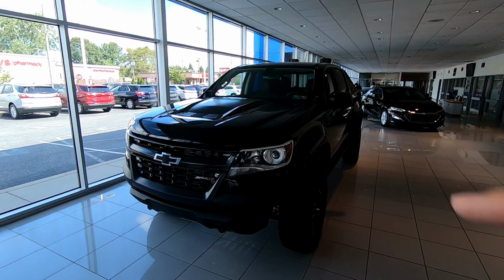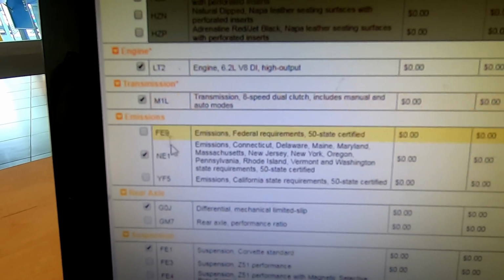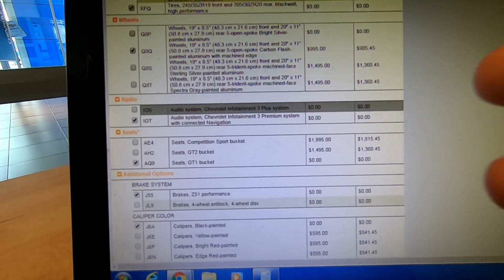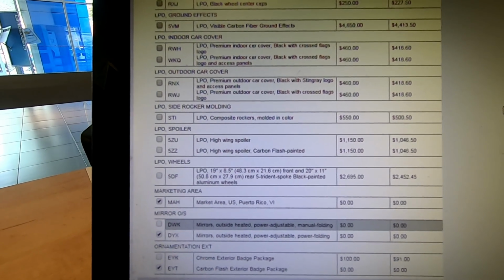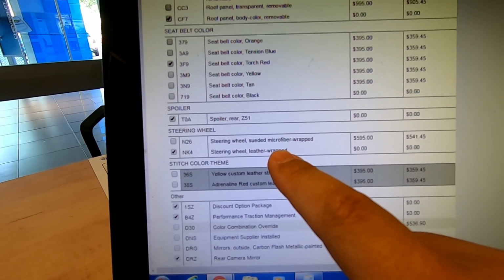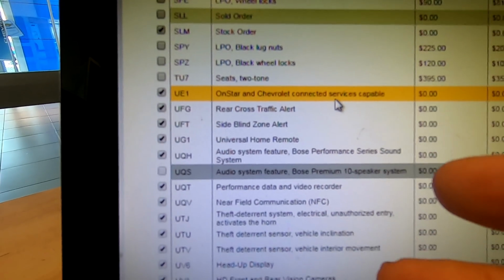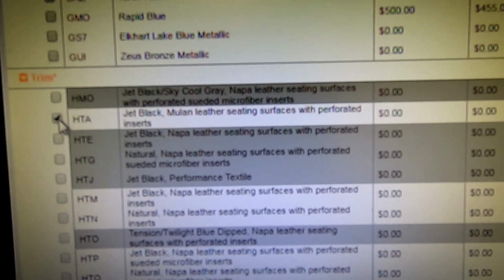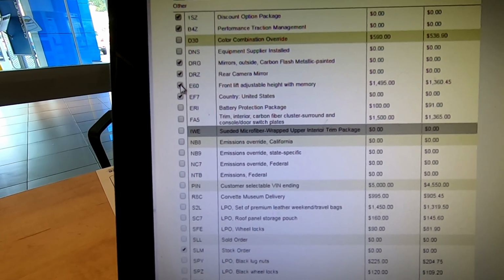ORDERING my 2020 C8 CORVETTE! Dealership let me run their computer to BUILD the BRAND NEW Corvette!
This is my order of the 2020 C8 Corvette. Some options might change as I may decide to move up in the trim level but if something does change, I'll surely let you know in future videos. I want to give a huge thank you to Klick Lewis in Palmyra, PA! What do you guys think of my C8 Corvette build? Black Lug Nuts For Corvette

5k LED license plate lights
5k LED cargo area lights
5% XPEL PRIME XR window tint

HorsePowerObsessed 2020C8Corvette C8Corvette CorvetteZR1 C7Corvette Corvette ZR1 Supercharged CorvetteStingray Manual C8CorvetteOrder ℹ️ Information provided by the speaker/presenter in this video is for general information purposes only. All information is provided in good faith however no representation of warranty of any kind, expressed or implied, regarding the accuracy, adequacy, validity, reliability, availability, or completeness of this information. All actions are performed at your own risk and you assume all responsibility for any and all of your own actions.